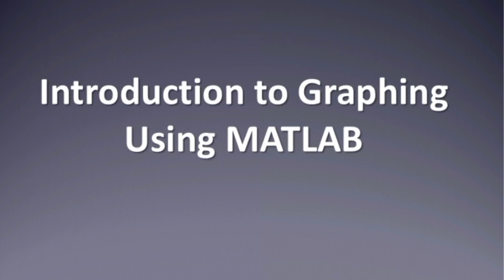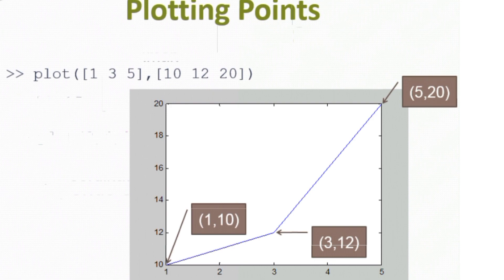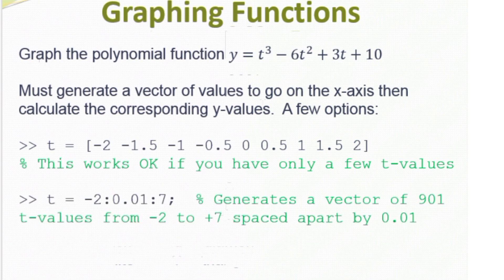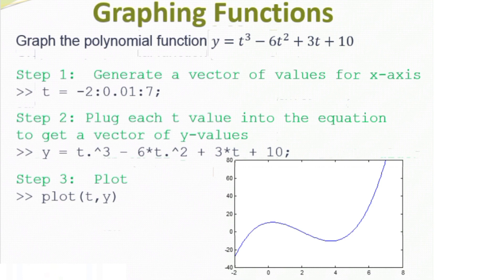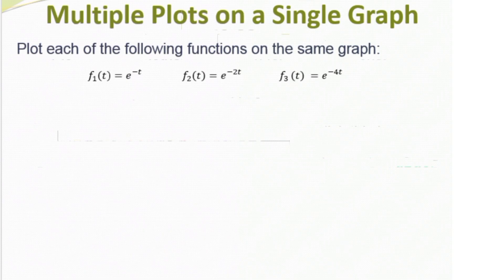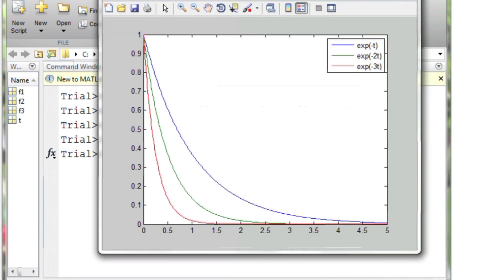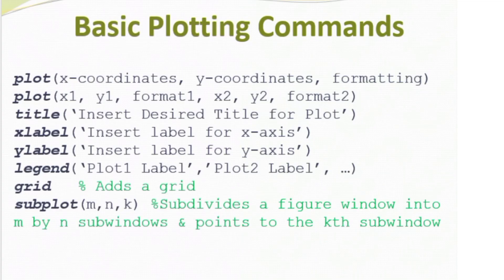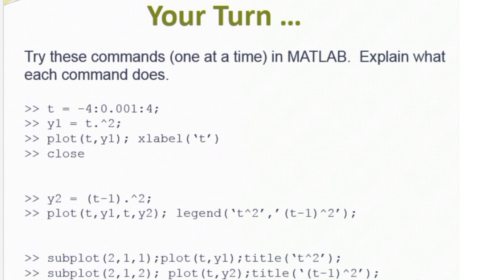Graphing in Matlab | Plotting in Matlab| Matlab Course | Electrical Engineering Education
This video is about Matlab tutorial for Graphing or fundamentals of plotting in Matlab as part of MATLAB Course. Please watch other Matlab videos in sequence from Electrical Engineering Education channel.
The video discusses how to plot multiple graphs in matlab, commands subplot matlab,
scatter plot matlab, matlab plot function of 2 variables, linewidth matlab, matlab plot points.

The various chapters are
00:00 Introduction
00:07 Line Graphs
00:55 Plotting Points
02:36 Format Options
03:47 Graphing Functions
07:15 Plot Tools
09:27 Multiple Plots
11:59 Subplot Command
15:20 Basic Plotting Commands Summary

graphing in matlab function,
graphing matrices in matlab,
graphing multivariable functions in matlab,
graphing data in matlab,
graphing an equation in matlab,
graphing vectors in matlab,
graphing functions in matlab,